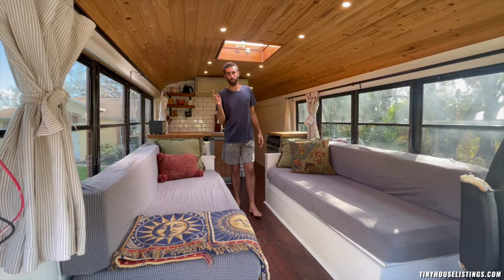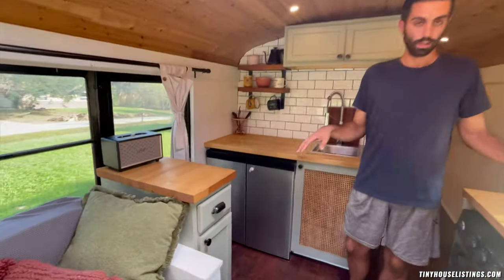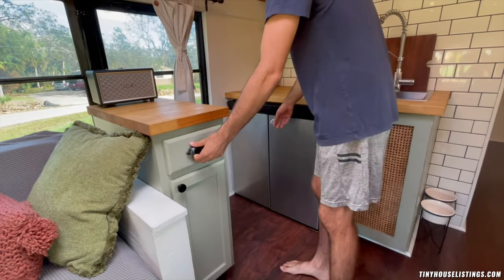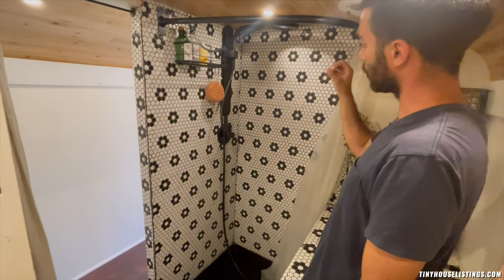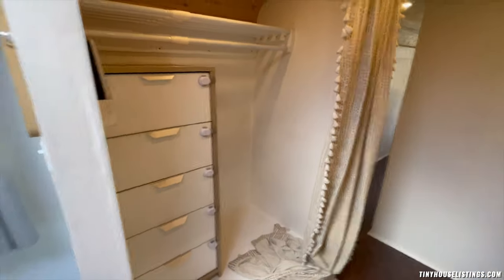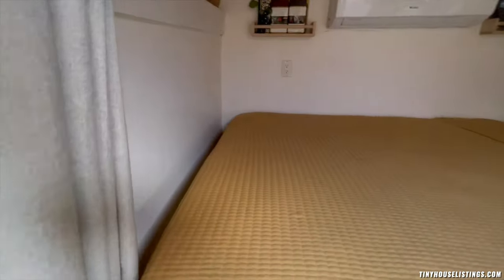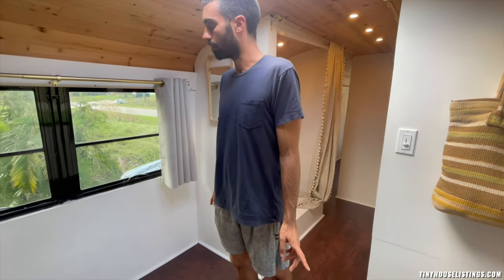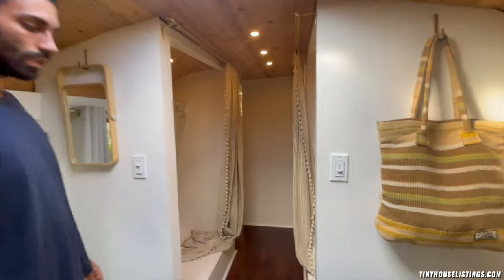Could You Live On The Road Indefinitely?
Love this converted bus?

Traveling the country full-time, off-grid was the single greatest experience of my life that changed the trajectory of my life and I hope someone else gets to fulfill their own dream in this tiny home on wheels. I have a deep love and appreciation for the United States of America and staying on its incredible public lands felt like a life hack. We had all the amenities of a house while being completely immersed in nature.